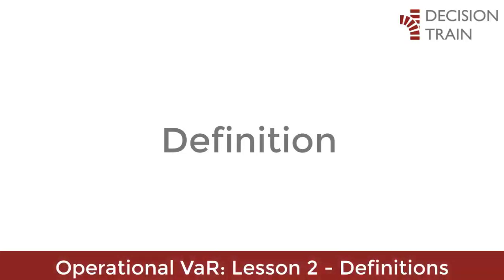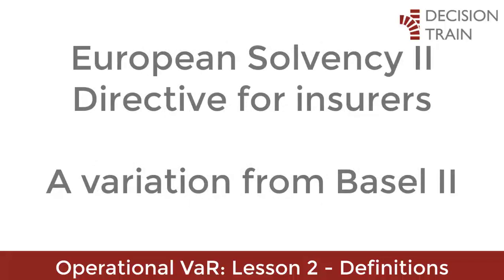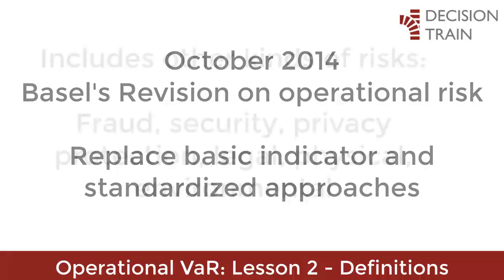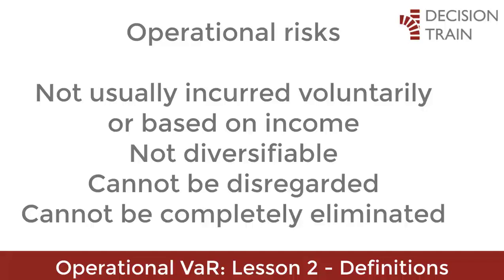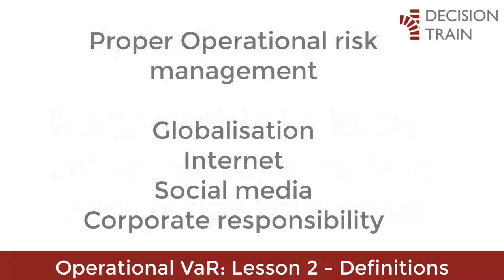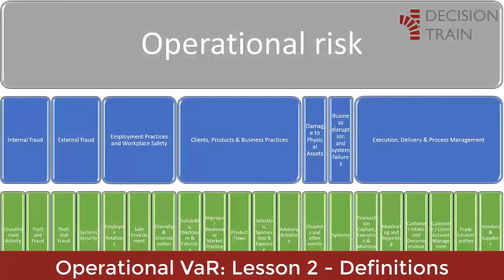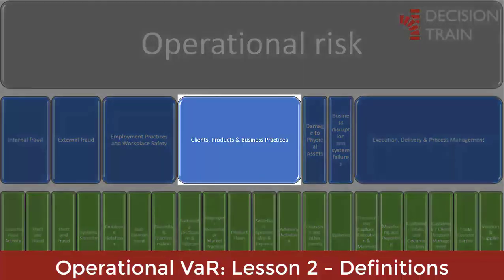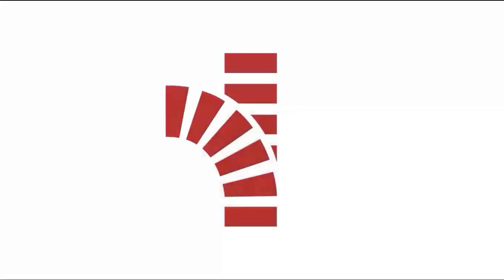LESSON 2: WHAT DOES OPERATIONAL RISK CONSIST OF?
Let's start with the definition. According to the Basel Committee in the context of a financial or banking institution: “Operational risk is the risk of loss resulting from inadequate or failed internal processes, people and systems or from external events. This definition includes legal risk, but excludes strategic and reputational risk".
The Basel Committee recognizes that operational risk is a term that has a variety of meanings and therefore, for internal purposes, banks may adopt their own definitions of operational risk, provided that the minimum elements are included in the Committee's definition.